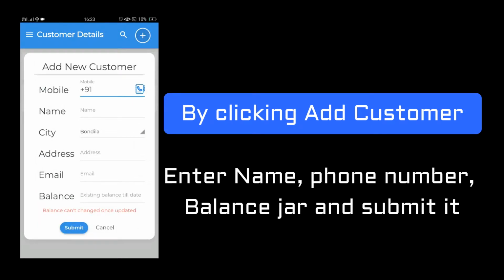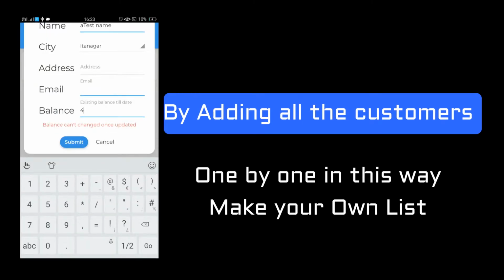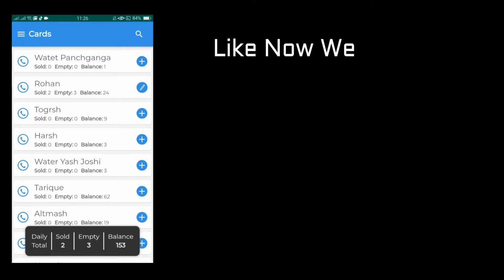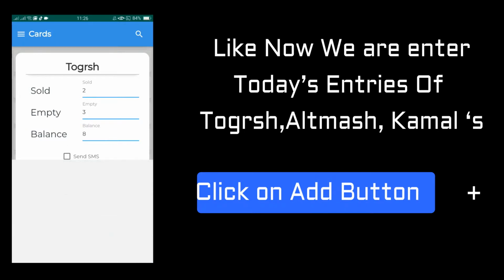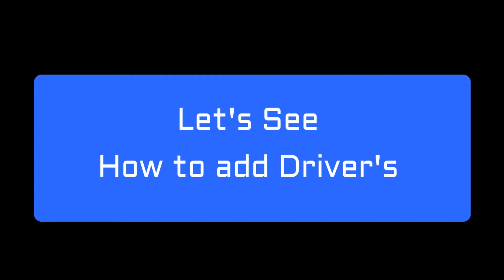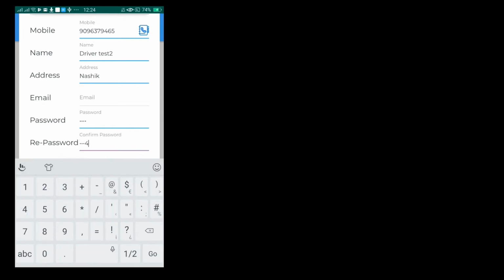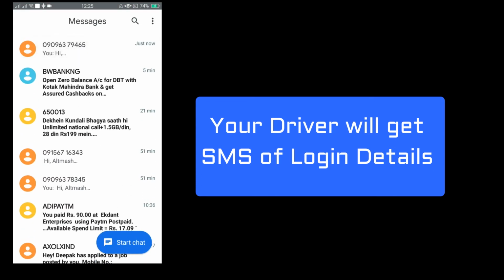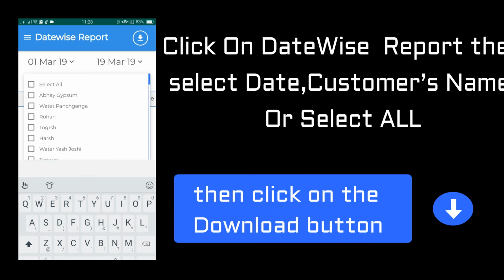Monthly Cards Mobile App Tutorial for Water Delivery Vendor's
Steps vendor can follow -
By clicking Add Customer
Enter Name, phone number, Balance jar and submit it.

By Adding all the customers one by one in this way
Make your Own List

Now we just have to enter the Jar Details in customer cards.
Clicking on the CARD’s name then all Customer’s Monthly Card’s Will Open
Click on Add Today’s Entry add Jar Details ( Balance will come Automatic )

Like Now I enter Filling Rohan, Altmash, Kamal ‘s Today’s Entries

In this way you keep your daily entry so that you are accounting for a jar’s will work correctly

By clicking Add Driver
Enter Name, phone number, Password and submit it.

Your Driver will get SMS of Login Details

Now we will learn how to get Monthly and Daily Report’s

Click On Daily Report and select Date, Customer’s Name Or Select ALL
then click on the Download button

Click on monthly then select a year then you can see the reports

Click on yearly  to see yearly reports